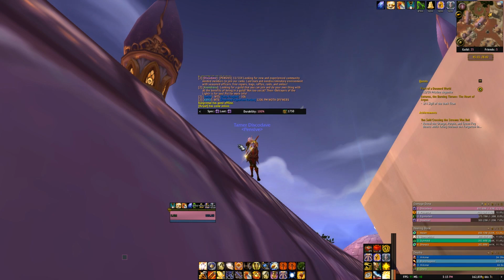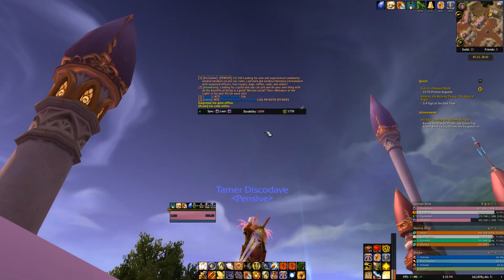How To Join A Guild In WoW: 5 Ways To Join A Guild In-Game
DiscoDave here and today I go over 5 ways to join a guild in World of Warcraft. I also go over some tips when trying to find a guild that fits your style. Don't join a guild unless it's a good fit for you. Please Enjoy :D